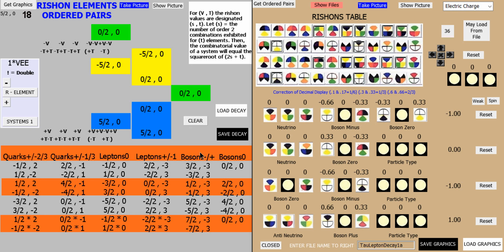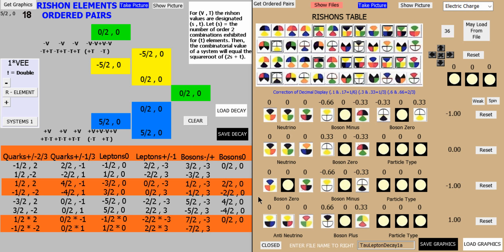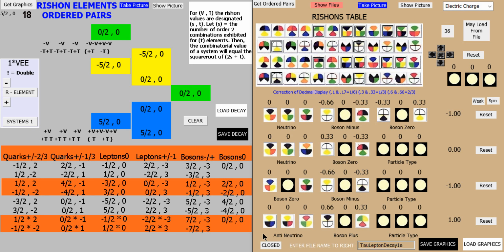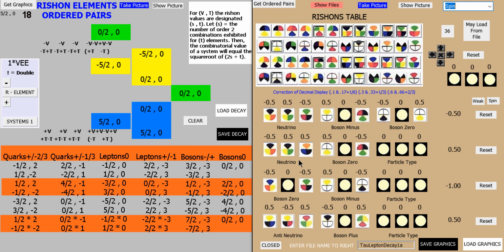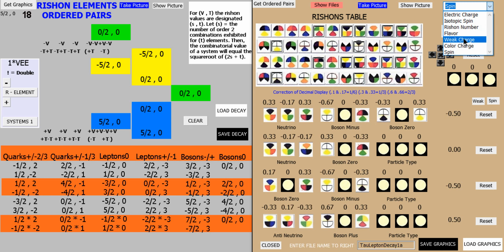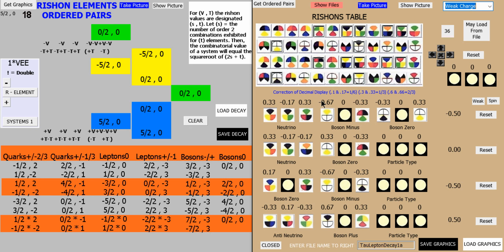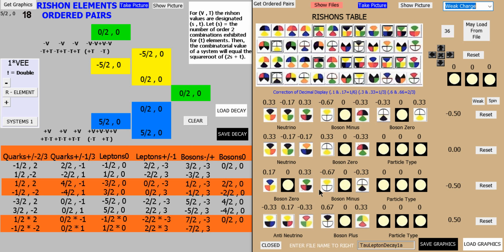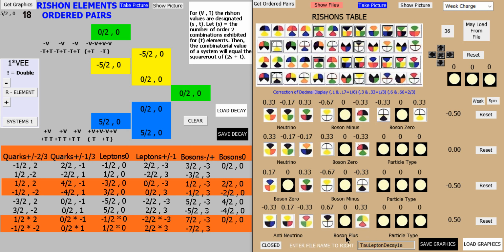TauLeptonDecay2 9 10 2024 9 38 04 PM